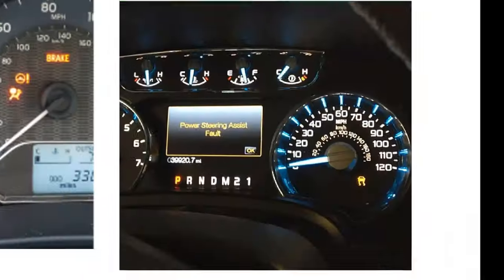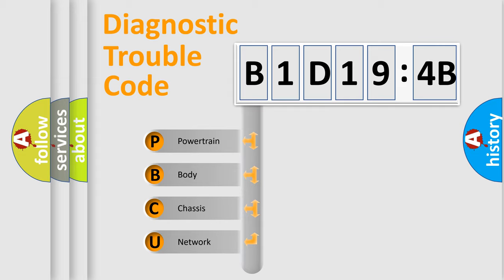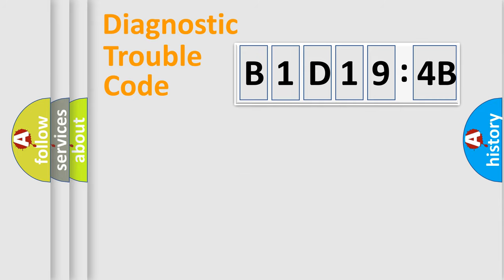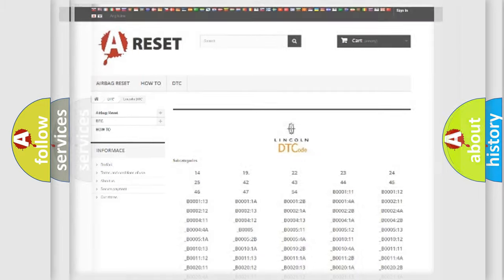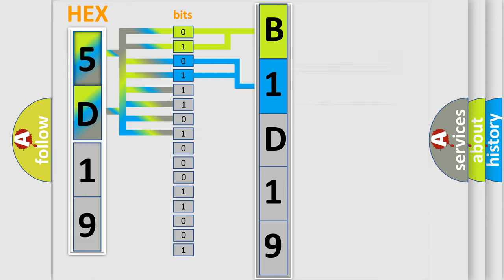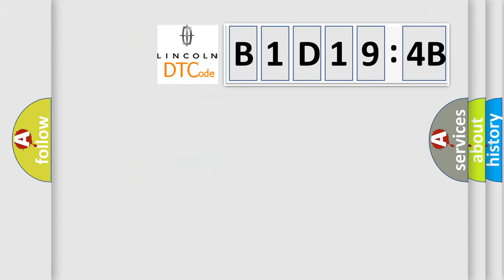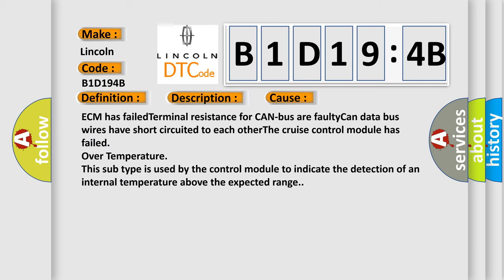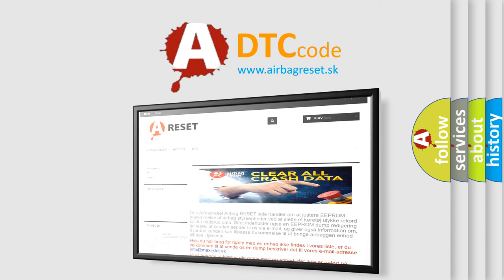DTC Lincoln B1D19-4B Short Explanation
Contents:
0:21 Basic DTC analysis according to OBD2 protocol standard.
1:48 Insight into programming
2:58 A diagnostically understandable description of the Diagnostic Trouble Code
3:05 Basic error definition

Make:
Lincoln
Code:
B1D19 4B
Definition:
Lost Communication With Cruise Control Module
Description:
Cause:
Failure Type:
Over Temperature